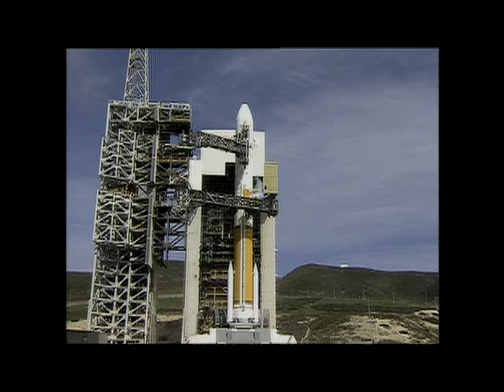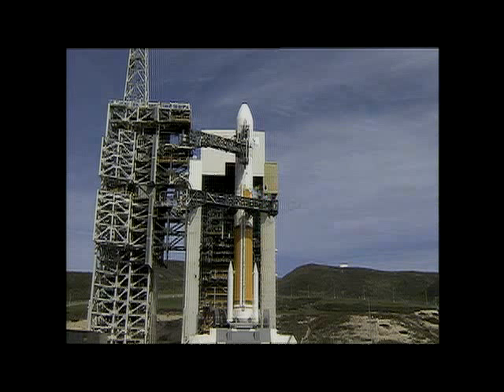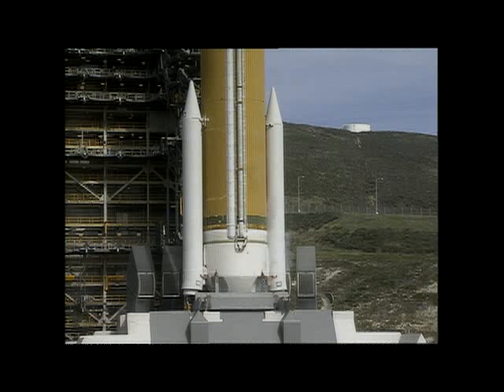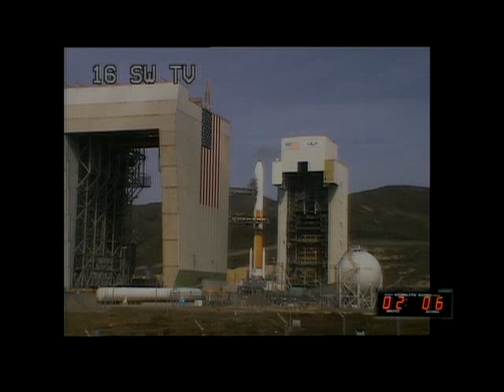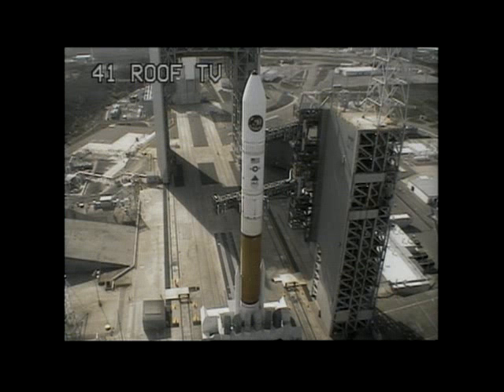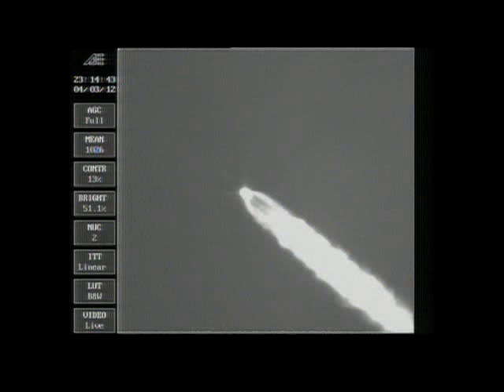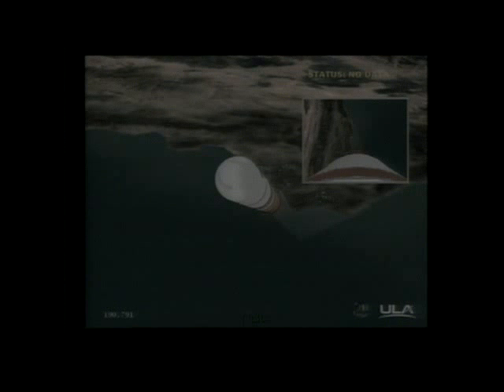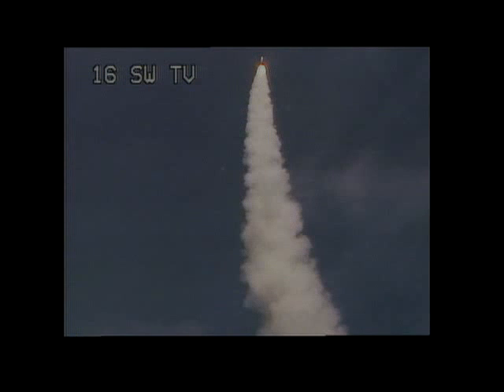Delta IV Rocket Launch With NRO L-25 Spy Satellite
Delta IV Rocket Launch With NRO L-25 Spy Satellite from Vandenberg Air Force Base in California on April 3, ,2012. Video Credit: United Launch Alliance.